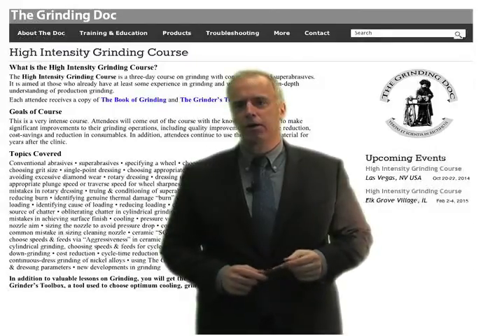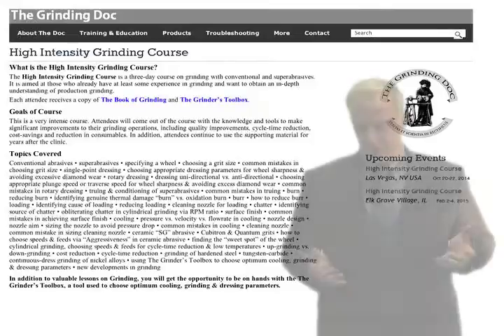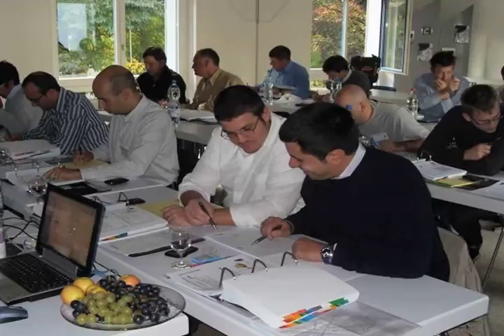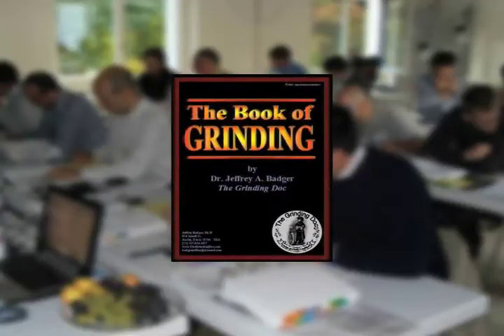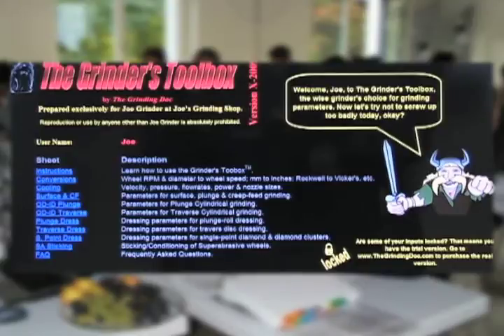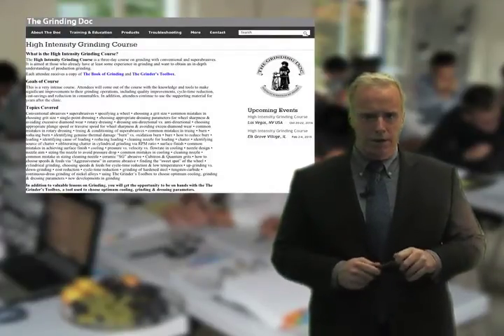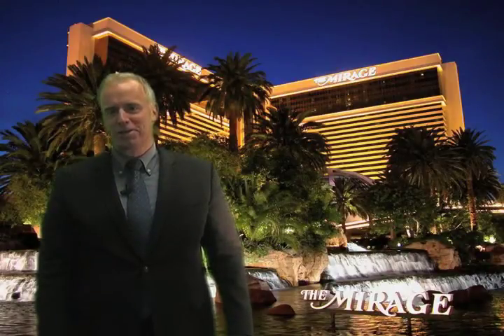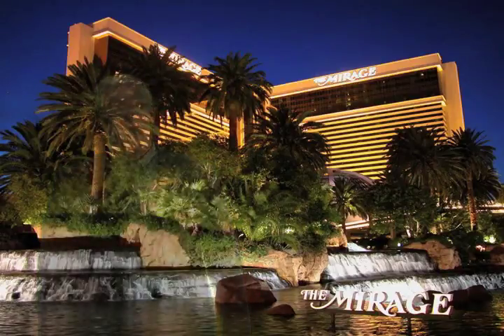Grinding Doc's High Intensity Grinding Course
Dr. Jeffrey Badger, who writes the Ask The Grinding Doc column for Cutting Tool Engineering magazine, previews his 3-day High Intensity Grinding Course.